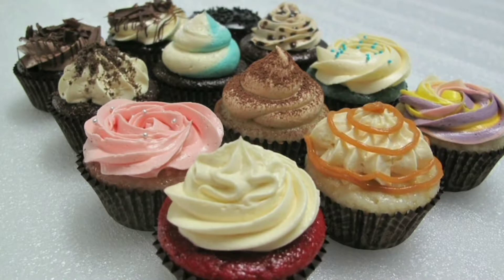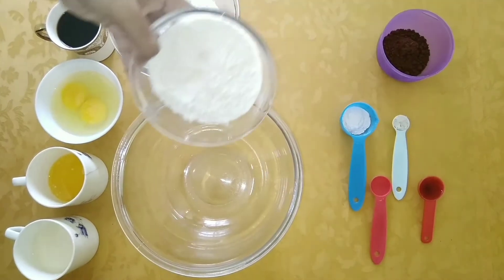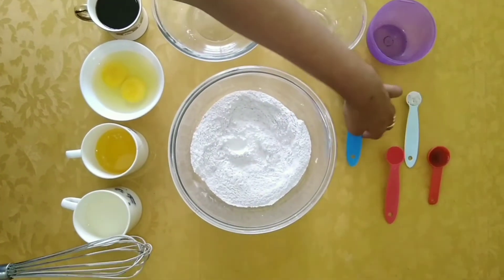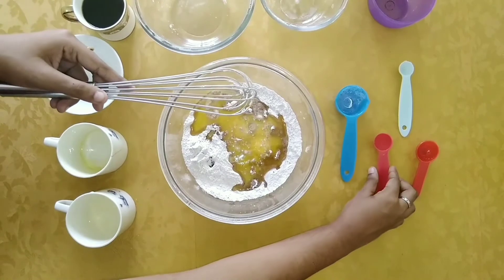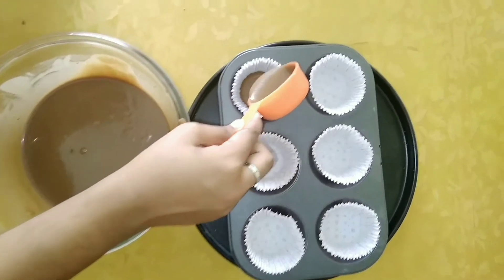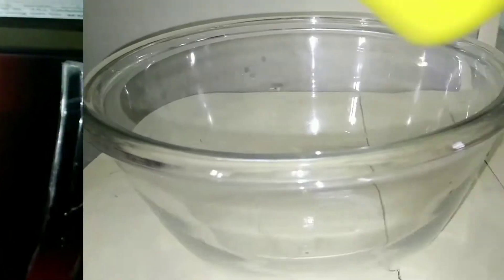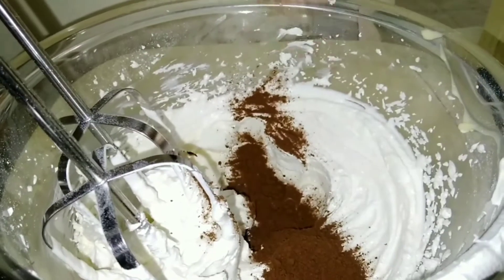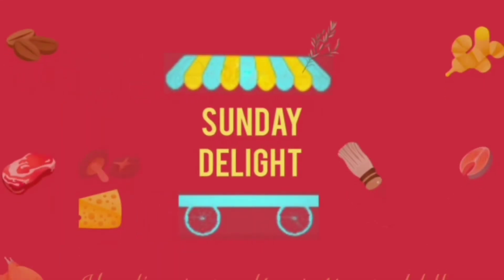Live Love and Eat Cupcakes | Chocolate & Coffee | Mocha Cupcakes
The cupcake strikes a subtle balance between light chocolate and a hint of creamy coffee. This is specially made for coffee lovers.

வணக்கம் …!!! இன்று நீங்கள் மோகா கப் கேக் செய்முறையை காணப்போகிறீர்கள்.
தேவையான பொருட்கள்:
மைதா மாவு - 1 1/4 கப்
பொடியாக்கப்பட்ட சர்க்கரை – 3/4 கப்
கோகோ பவுடர் – 2 மேசைக்கரண்டி
பேக்கிங் பவுடர் – 1 1/4 தேக்கரண்டி
உப்பு - 1/2 தேக்கரண்டி
எண்ணெய்/ உருக்கிய வெண்ணெய் – 1/2 கப்
பால் – 1/2 கப்
முட்டை – 2
வெண்ணிலா எசென்ஸ் – 2 தேக்கரண்டி
வினிகர் – 1 தேக்கரண்டி
காபி பவுடர் – 1/2 கப்
செய்முறை:
ஒரு கிண்ணத்தில், மைதாமாவு, பொடியாக்கப்பட்ட சர்க்கரை மற்றும் கோகோ பவுடர் ஆகியவற்றை ஒன்றாக கலக்கவும். மேலும் பேக்கிங் பவுடர் மற்றும் உப்பு சேர்க்கவும். எல்லா பொருட்களையும் சல்லடையில் சலித்து போடவும். ஈரமான பொருட்களை இப்போது சேர்க்கலாம். அதே கிண்ணத்தில் எண்ணெய்/ உருக்கிய வெண்ணெய், முட்டை, வெண்ணிலா எசென்ஸ், பால் மற்றும் வினிகர் சேர்க்கவும். கட்டிகள் இல்லாமல் எல்லாவற்றையும் நன்றாக கலக்கவும். இறுதியாக காபி பவுடரை சிறிது சிறிதாக சேர்த்து மாவில் சேர்க்கவும்.
கப் கேக் டின்னை வெண்ணெய் தடவி பின்னர் கப்கேக் பேப்ப ரை சேர்க்கவும். ஒவ்வொரு கோப்பையையும் மூன்றில் இரண்டு பங்கு மாவுடன் நிரப்பவும். 170 டிகிரி செல்சியஸில் 17 முதல் 20 நிமிடங்கள் ஓவனில் வைத்து வேக வைக்கவும். கப்கேக்குகளை குளிரவைக்கவும்.
பட்டர் கிரீம் தயாரிக்க ஒரு சிறிய கிண்ணத்தில், 1 கப் வெண்ணெய் சேர்த்து, நடுத்தர அதிவேகத்தில் 5 நிமிடங்கள் பீட்டர் வைத்து நன்கு அடிக்கவும். வேகத்தைக் குறைத்து, 1 கப் பொடித்த சர்க்கரையை சிறிது சிறிதாகச் சேர்க்கவும். பஞ்சு போல் வரும் வரை அடிக்கவும். 1 டீஸ்பூன் காபி தூள் சேர்க்கவும். அது முழுமையாக இணைக்கப்படும் வரை நடுத்தர உயர் வேகத்தில் தொடர்ந்து கலக்கவும். நீங்கள் விரும்பியபடி கிரீம் பைப் செய்து பரிமாறவும்.
நன்றி…!!!